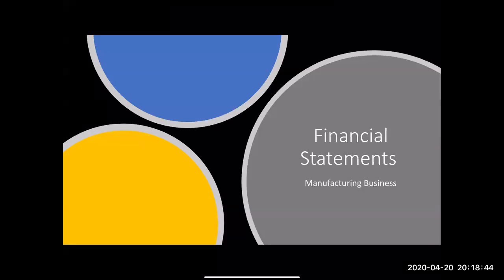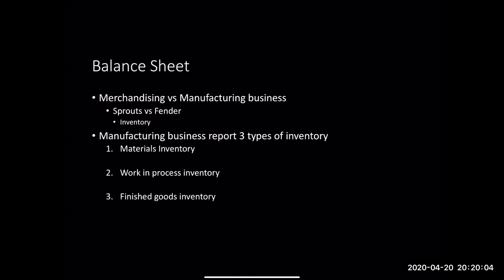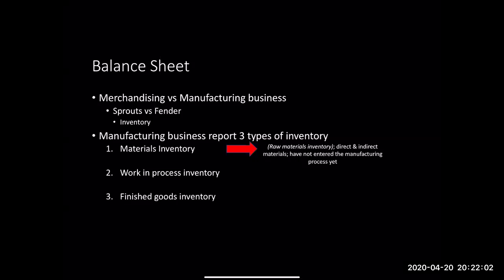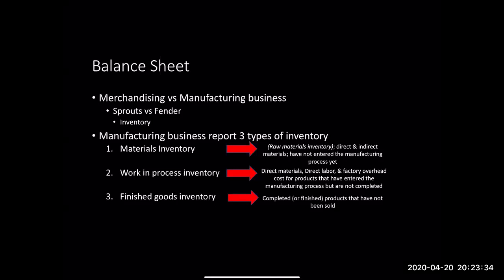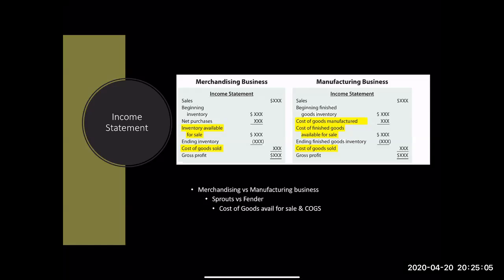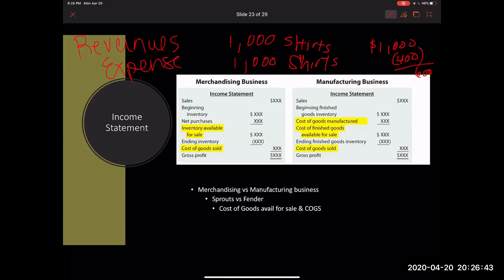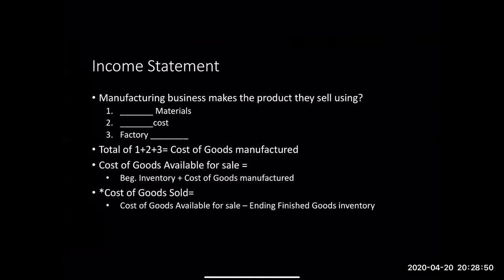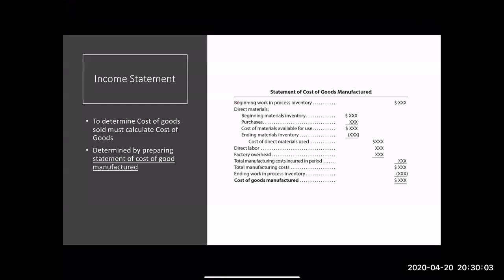Chapter 1: Introduction to Managerial Accounting